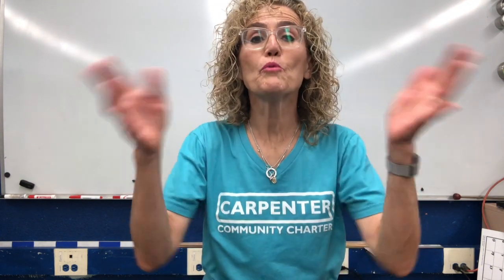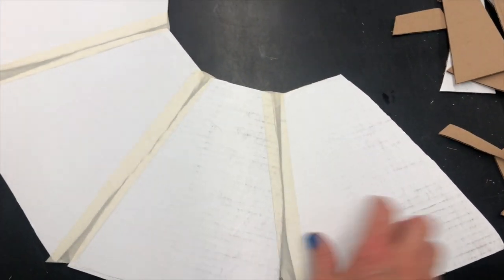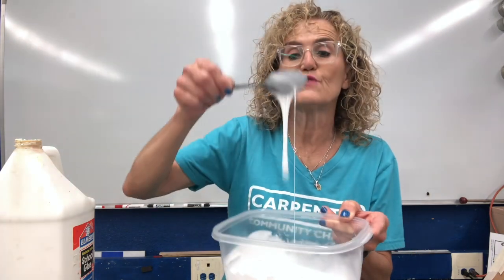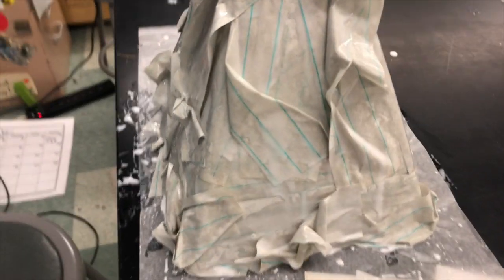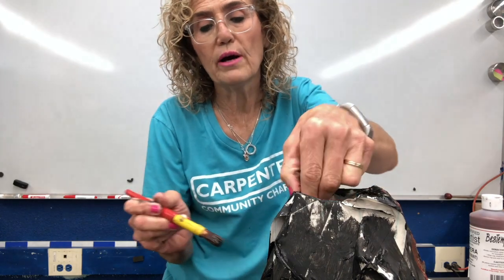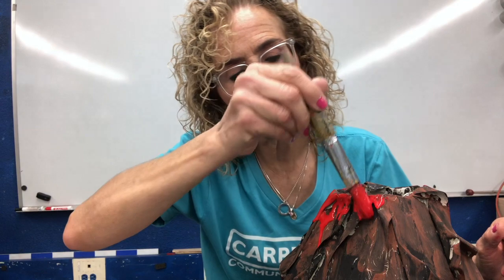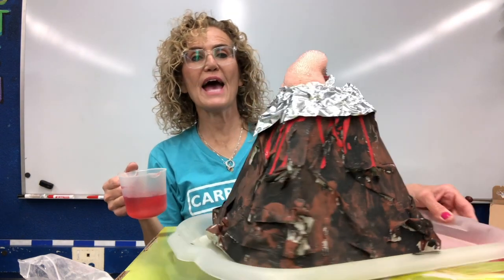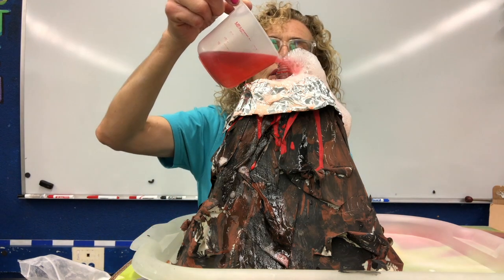2nd grade volcano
Build and explode a volcano